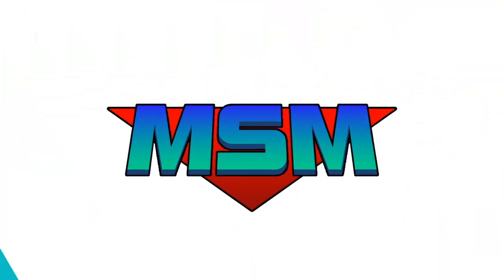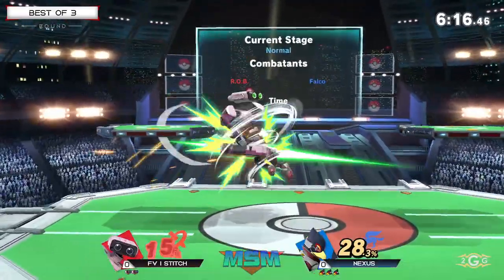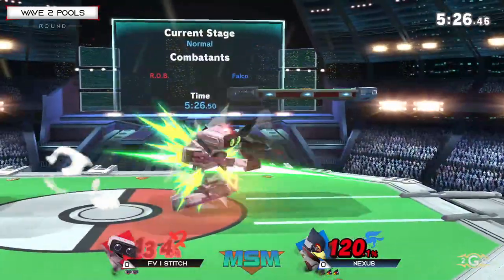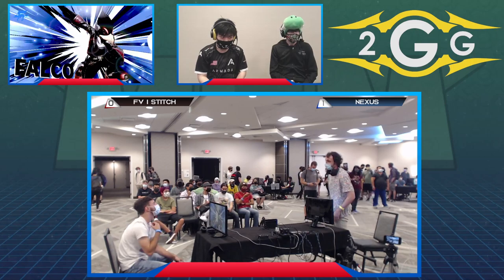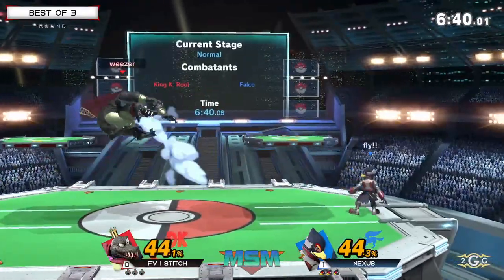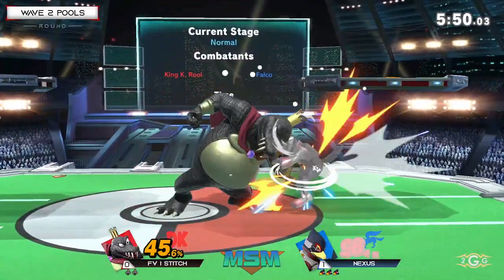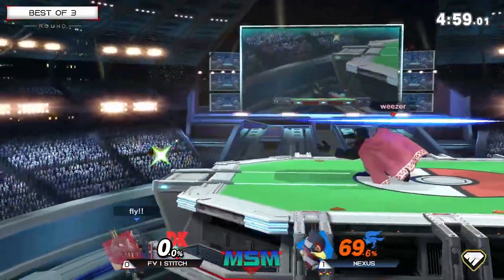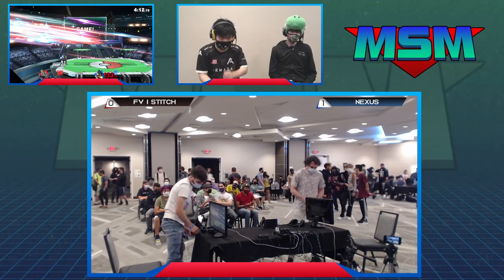Offline MSM 236 - FV | Stitch (ROB, King K.Rool) VS Nexus (Falco) Wave 2 Pools